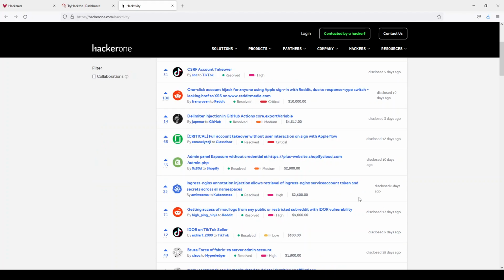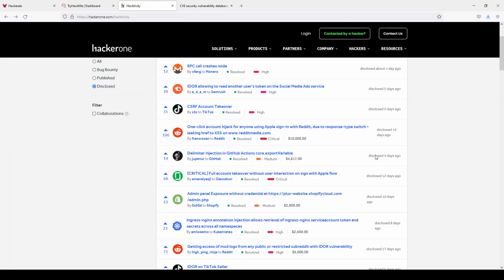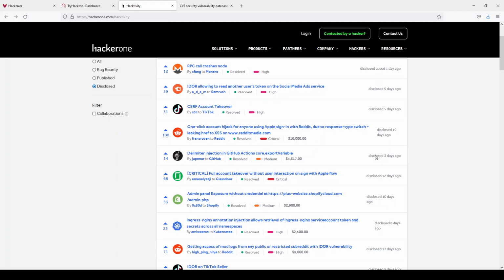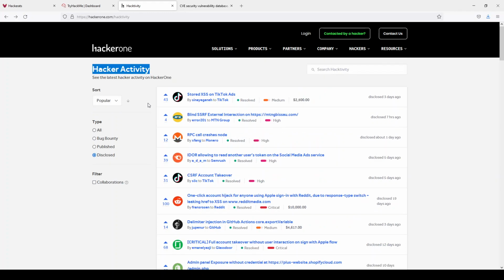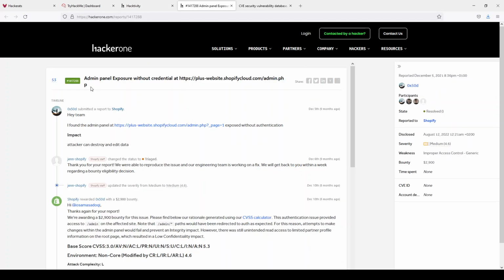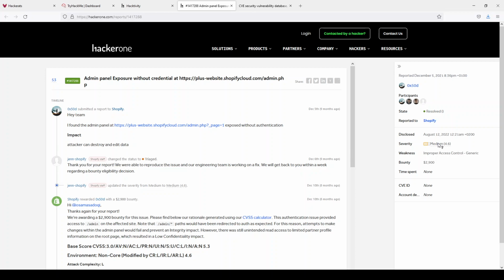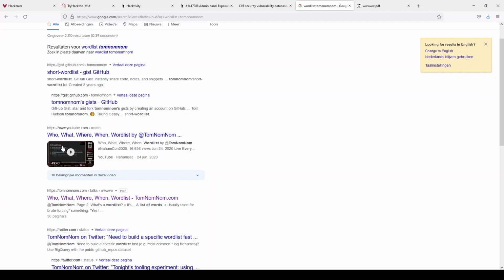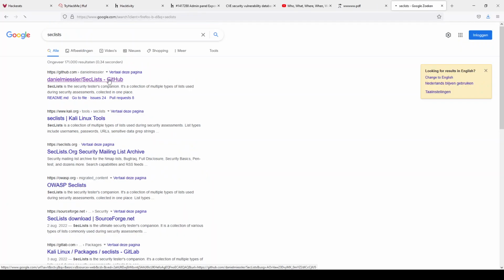Day 027 - The number one resource for beginner Bug Bounty hackers? Hacktivity on Hackerone.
TLDR is awesome, everyone should use it.

Links mentioned:
1. Video by @TomNomNomDotCom: